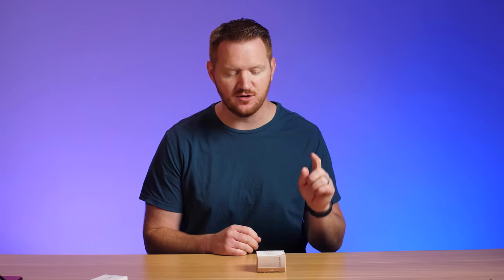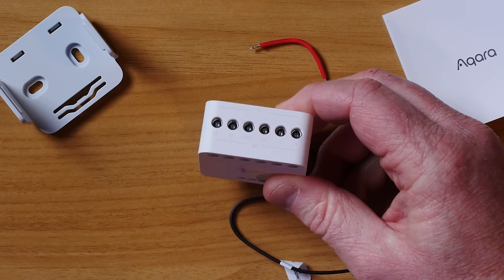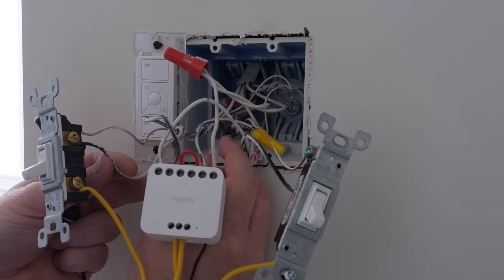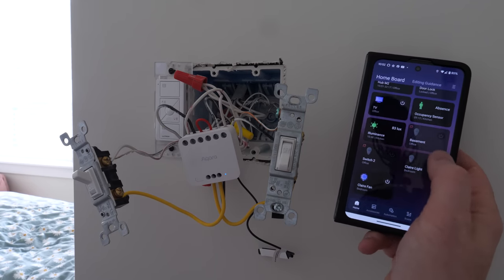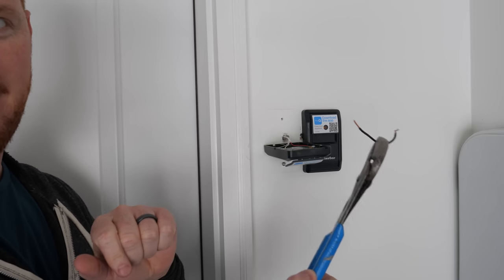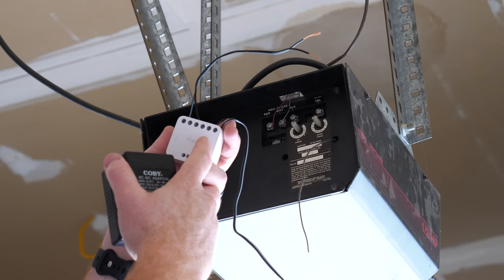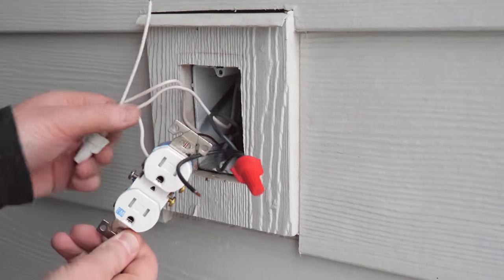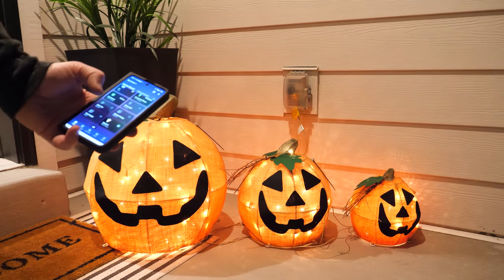Make Any Device Smart With the Aqara Dual Relay Module T2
The Aqara Dual Relay Module T2 is a relay switch that can control a fan/light combo, an outlet or even your garage door! Let's see what it can do.
Aqara T2:
Aqara Hub E1

00:00 Unboxing
03:12 Light & Fan Install
04:51 Device Binding
07:16 T2 App Features
08:50 Garage Door
11:22 Ways to control
13:24 Smart Outlet
14:36 Wireless Switch
18:05 Energy Monitoring
19:53 Worth it?